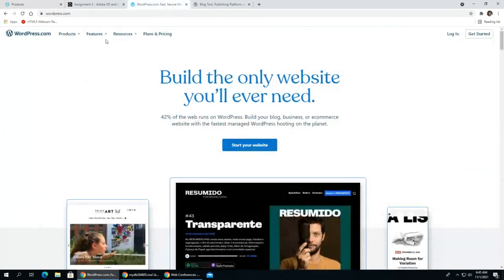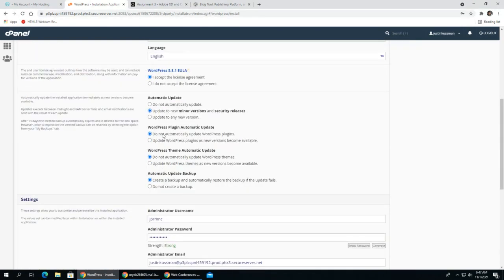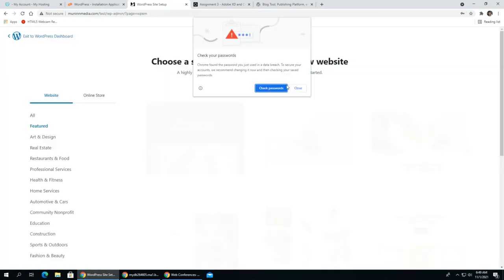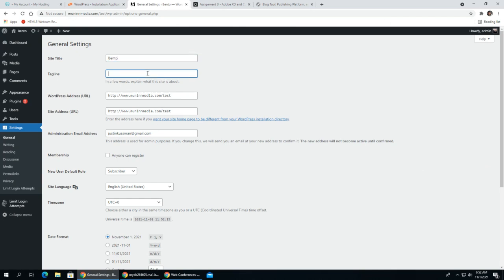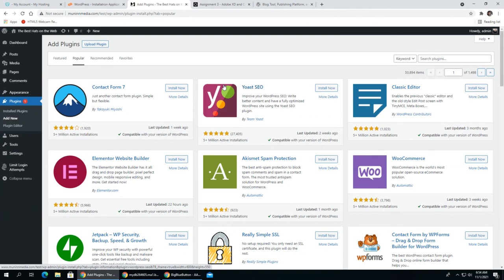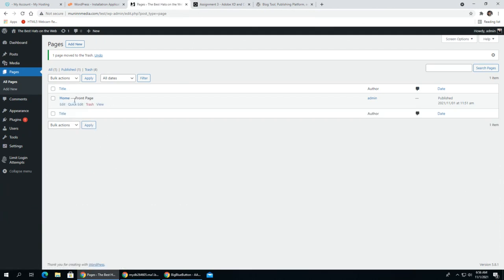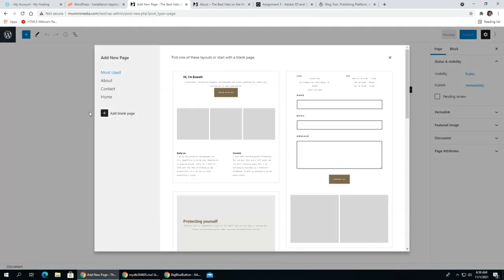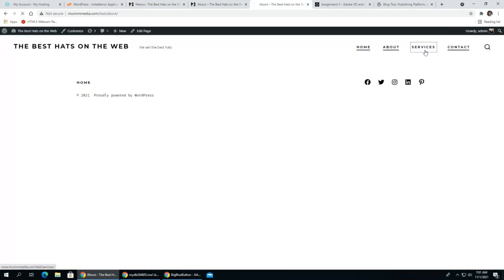Installing Wordpress on a Host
Installing Wordpress on a Host, adding basic pages and plugins.